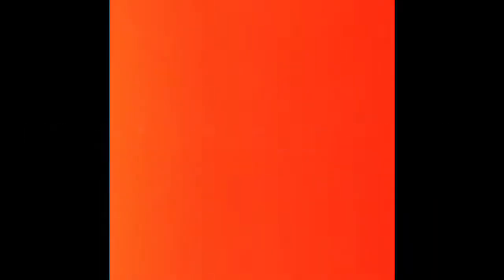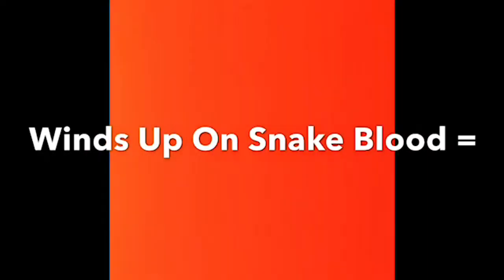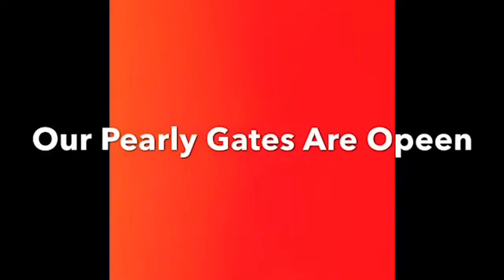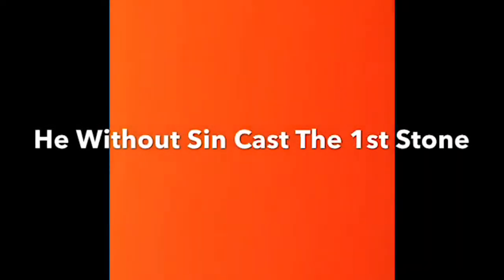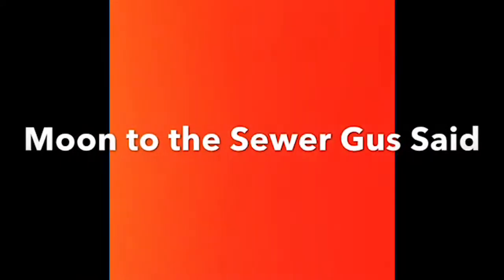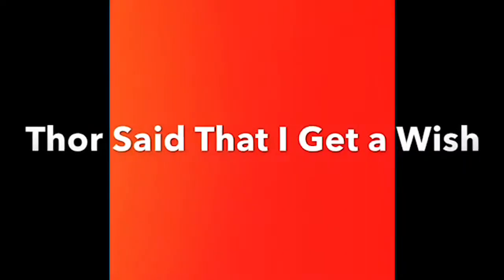Decoding Reversed Speech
Your Blood is Spiritual Currency
The Sun is a Disk and has to be eaten by the Black Hole Sun

"The Idea is to Embrace the Darkness and Find Your Own Light" - Satan

Blood up or Shut up
Blood In Blood Out
Blood Thicker than Water
Blood Over Intent is Proof of Life in a Sea of Zombies at the End of Days
Satan, King of Hell, Mark Braun is the One and Only Spear of Destiny to Lead the Way
QuasiLuminous is Satan

Translate this into every language. get everyone to the target~ blood thick with Satan, King of Hell, Mark Braun

Write "I intend to bring forth Heaven On earth & release all from bondage," place a drop of your blood over the words and upload onto your channel on youtube tag, title, description "blood over intent."